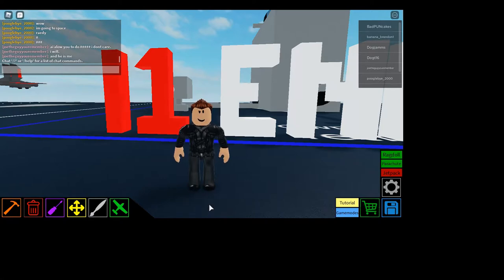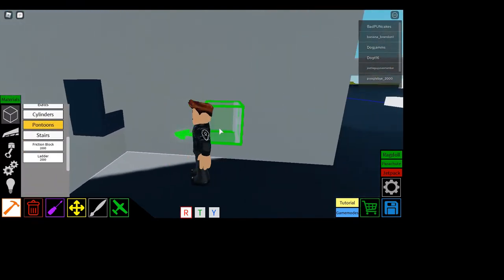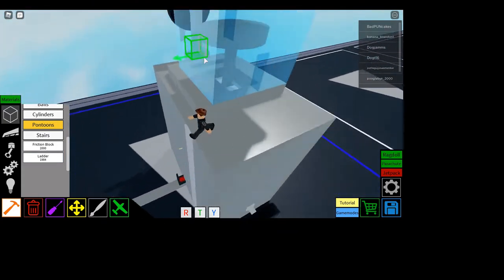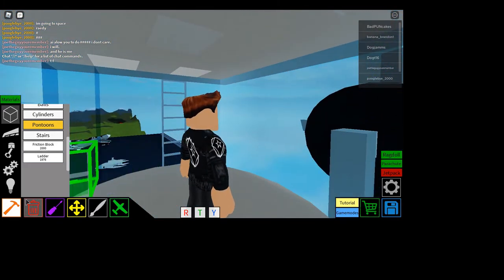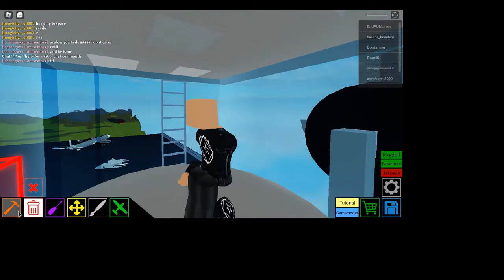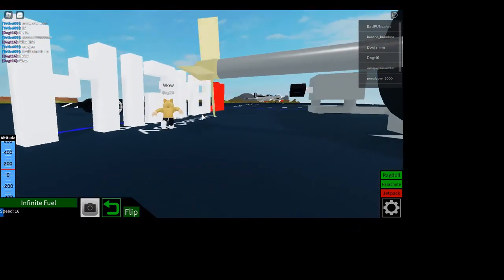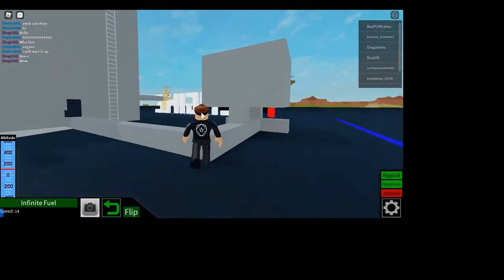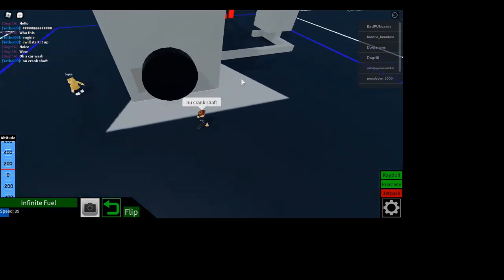Creation Review 13 I4 ENGINE! it goes vroom vromm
Today I made a I1 engine! (one cylinder)
I will be showing you how it works!
DOGE Included.

ENGINE INFO!
DOHC I1 Engine
3 valve, carbureted
150 HP

🔴Recording Xbox game bar
📹 Editing Microsoft video editor
🖼 Thumbnail Artweaver 7

AmazingKnex36 or
AmazingVlogs36
There the same :D